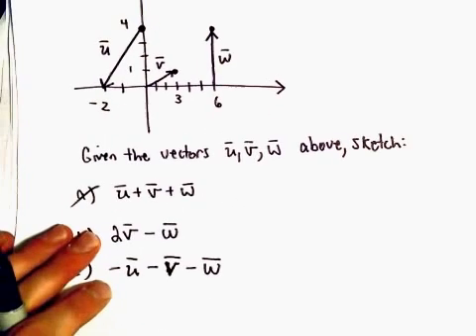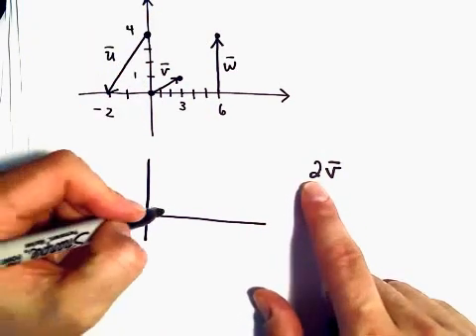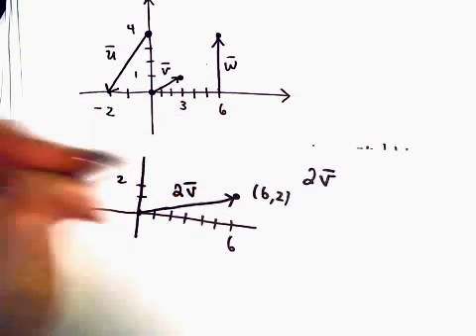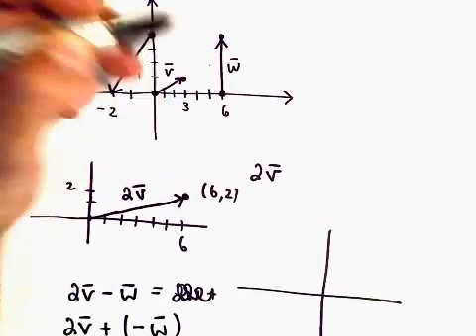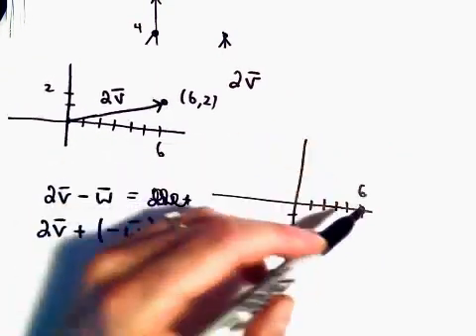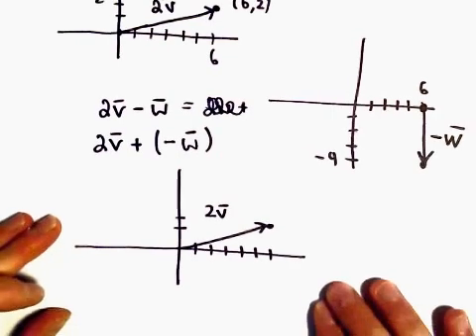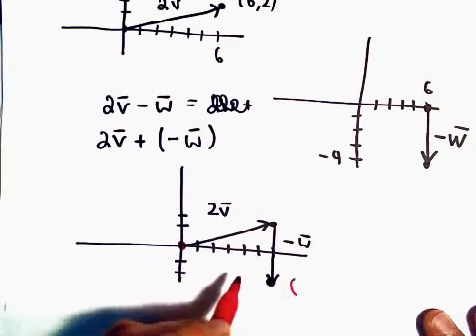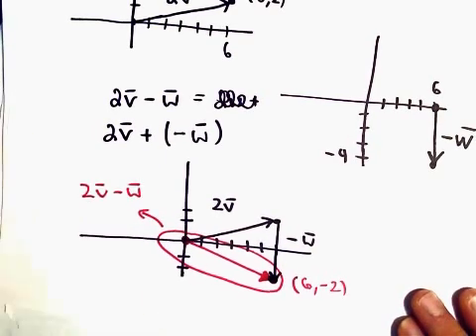Draw / Sketch a Vector Sum , Example 2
In this example, we draw the vector resulting from multiplying and subtracting two vectors.